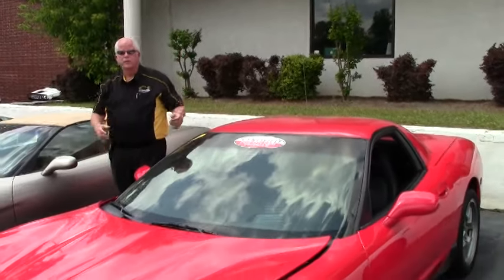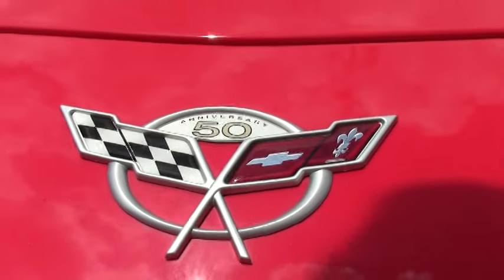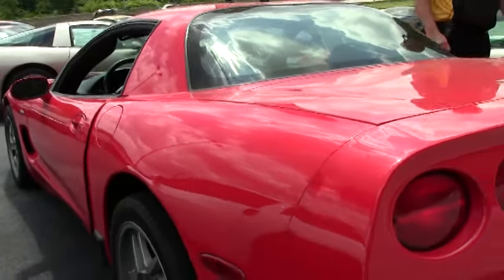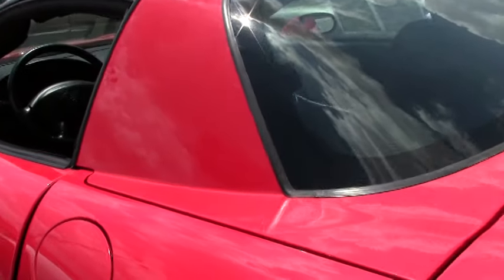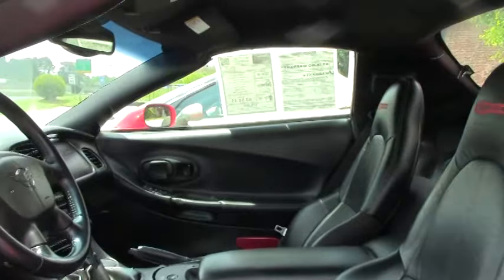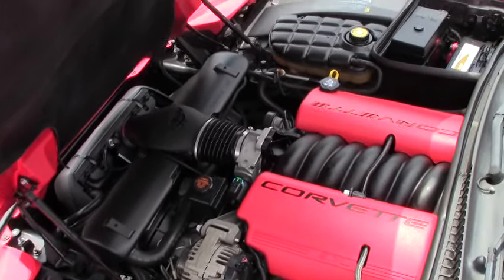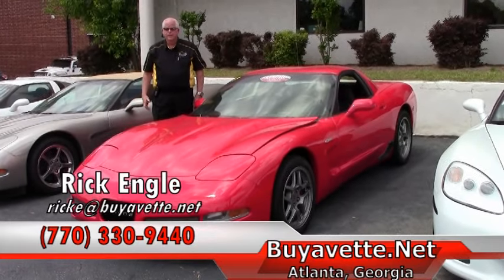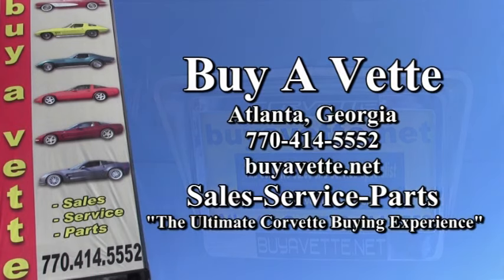2003 Corvette Z06